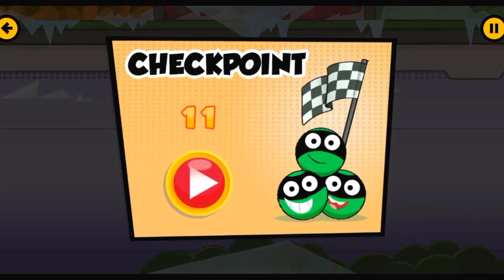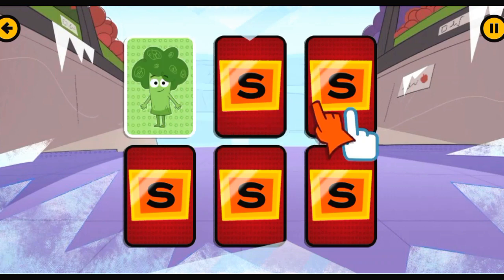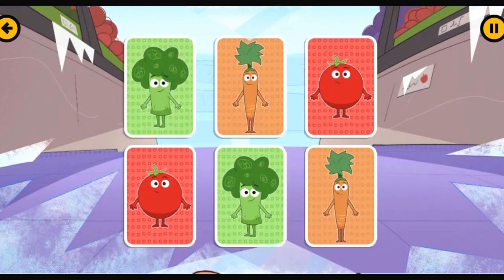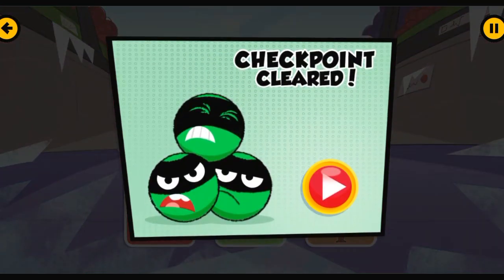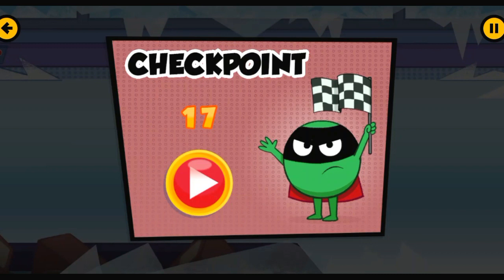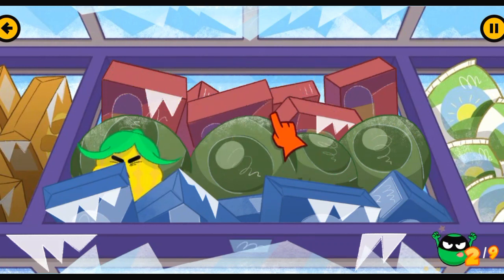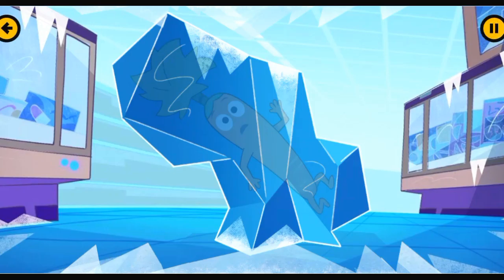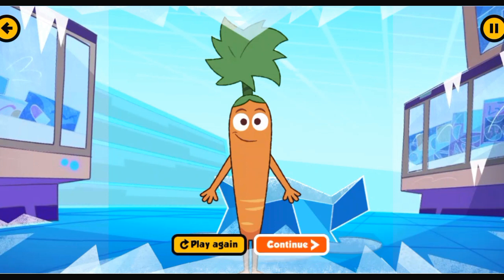Supertato Supermarket Showdown | Fruit & Veg Bakery Freezer Aisles | Retro Gaming